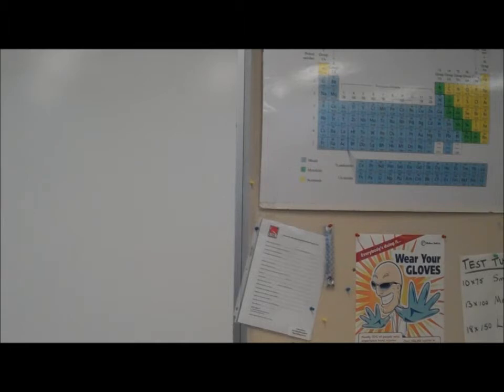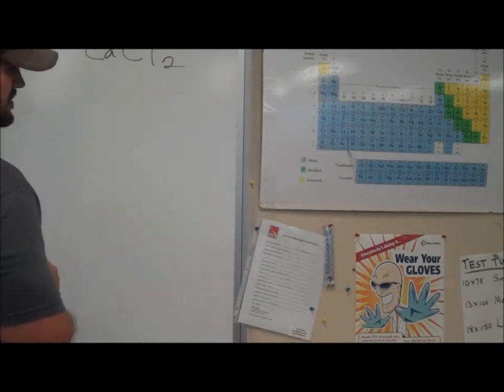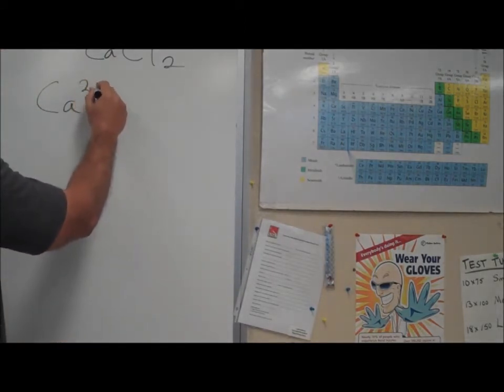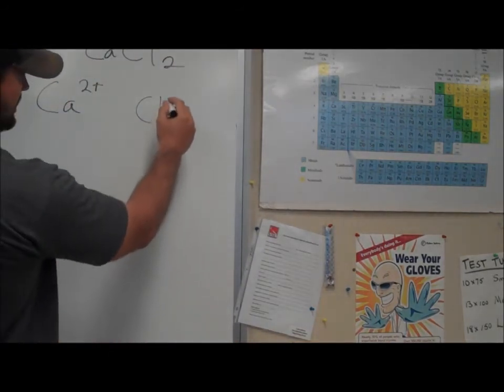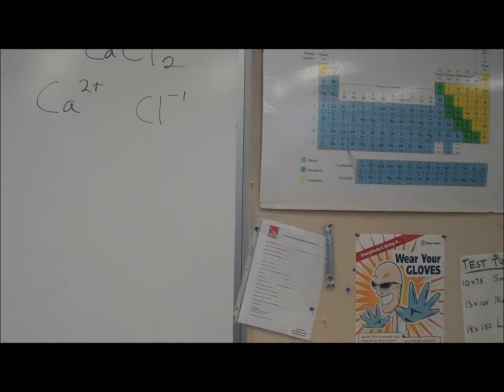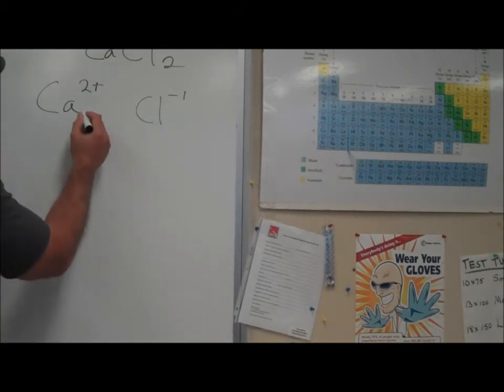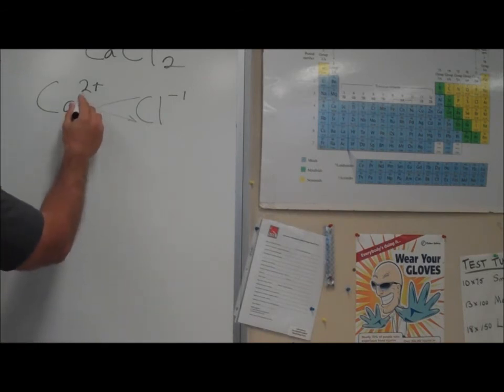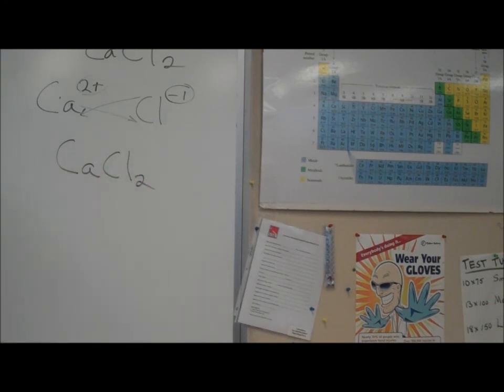1211 exp #3 video #1